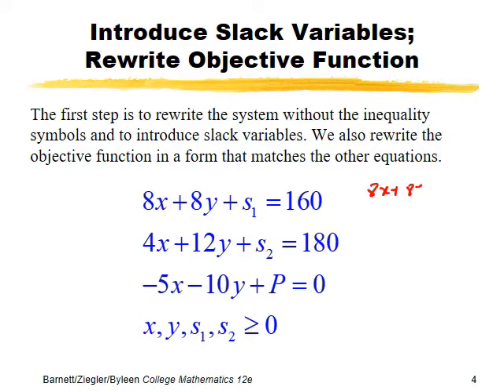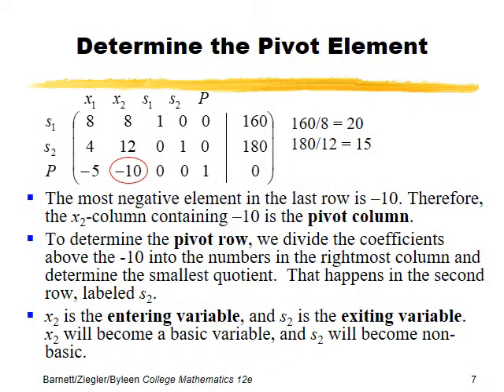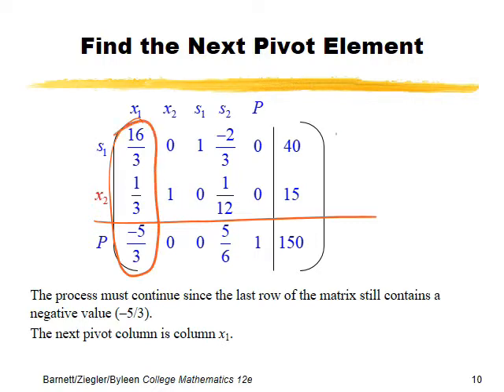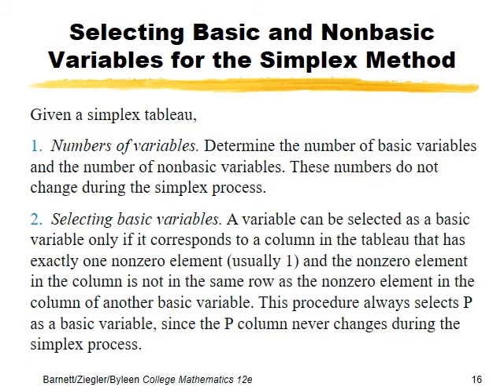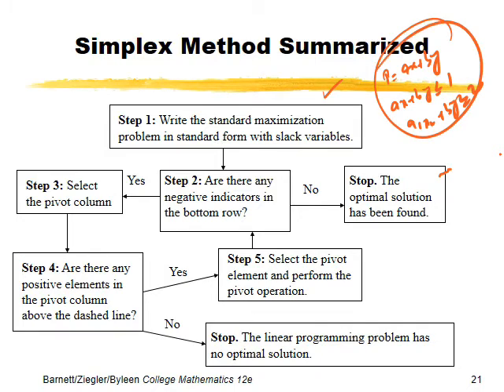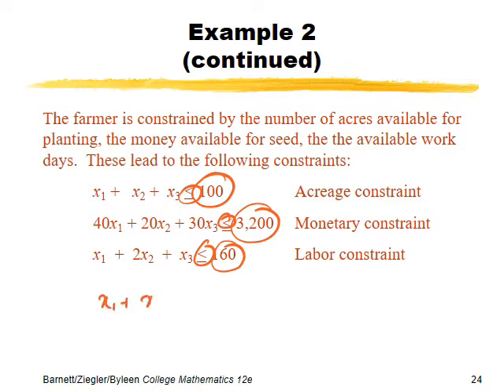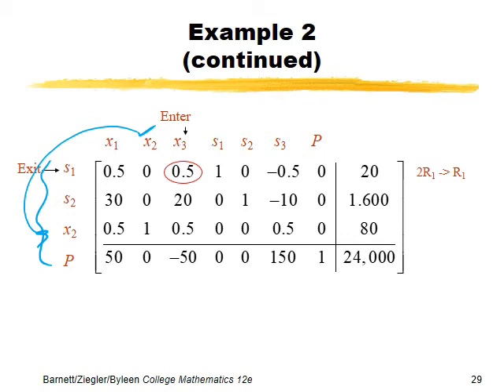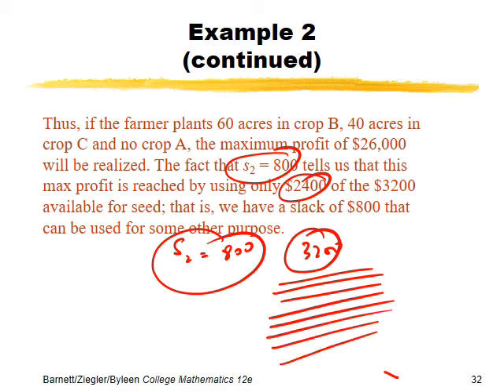Lecture 6 2 (fm)